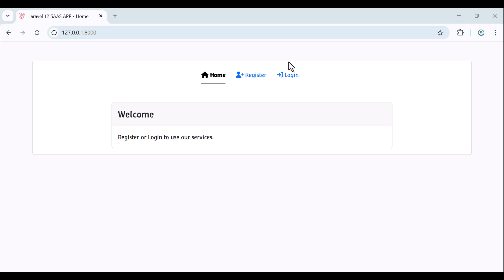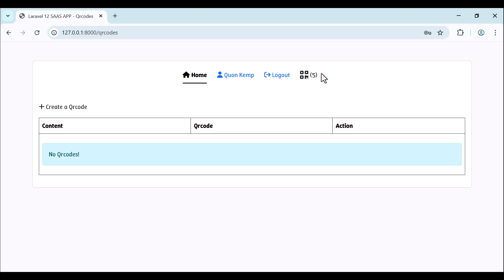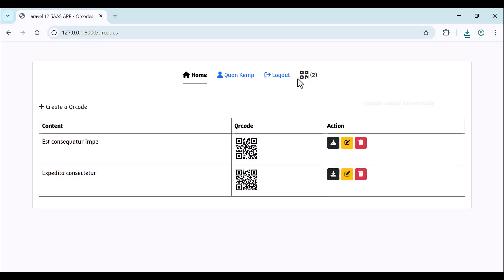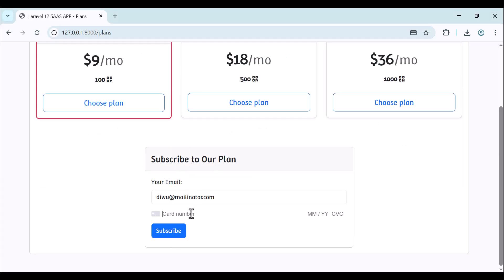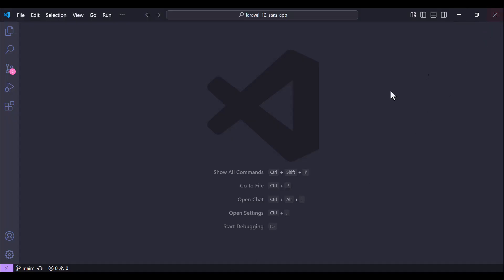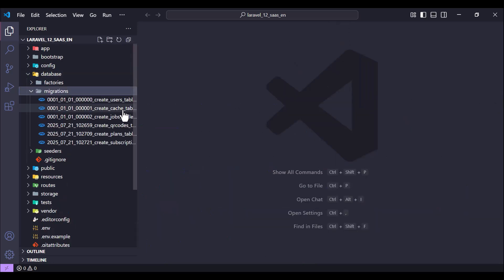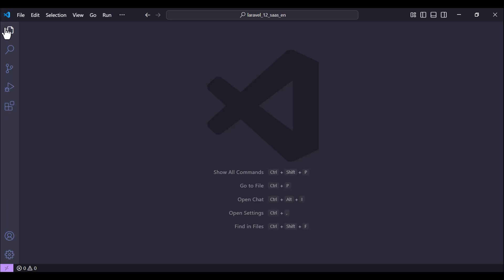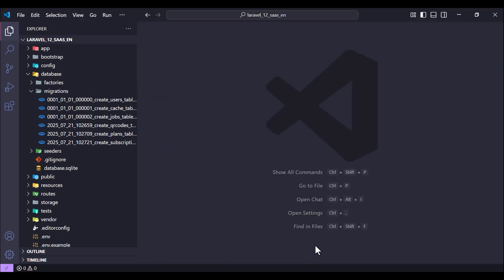Build a Laravel 12 SaaS Project from Scratch | Complete Step-by-Step Guide -1- (Models & Migrations)